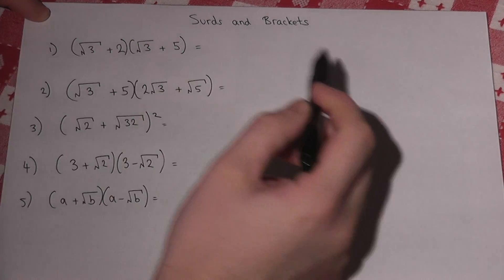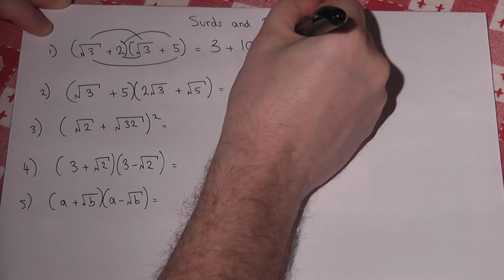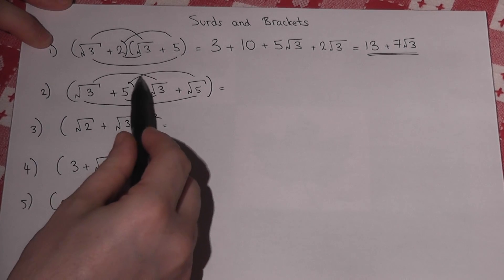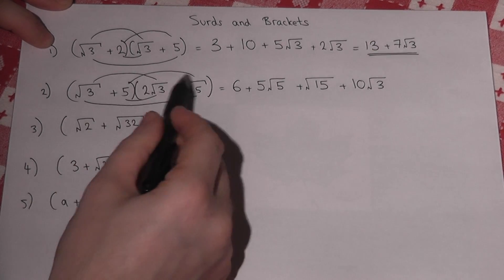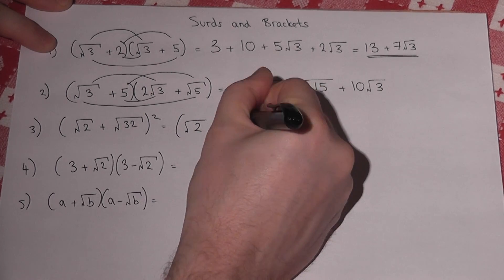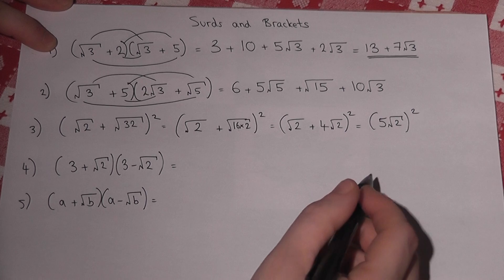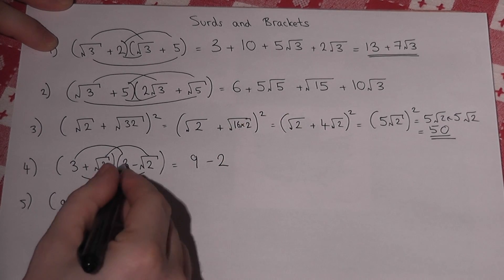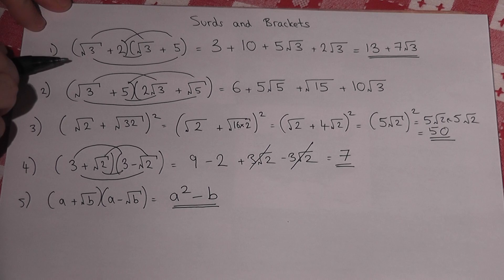Surds and brackets made easy - GCSE and A-level core 1 maths revision video:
Expand and simplify expressions involving surds and brackets. Make surds easy.
Become a maths genius, get the basics correct
It looks at operations involving square roots which are essential for GCSE and A-level Mathematics. This is also provides key skills for the Open University MST121 Maths Course. View my channel Multiplying Surds Video on how to simplify surds Video on H=how to rationalise / rationalize the denominator How to use surds and brackets Written notes on expanding brackets